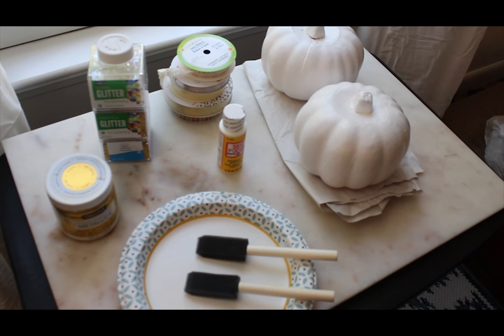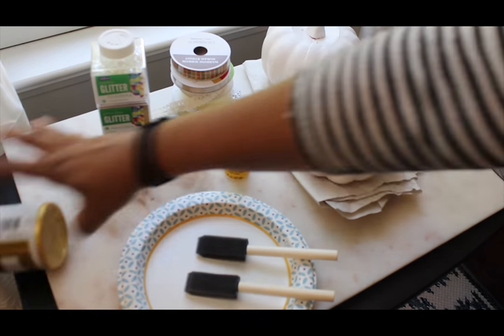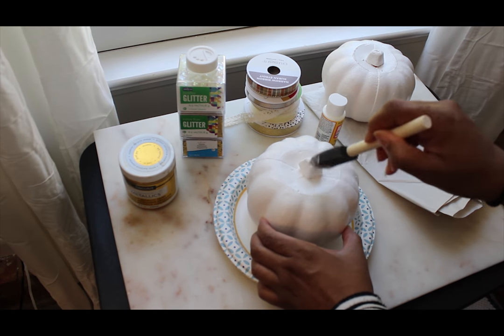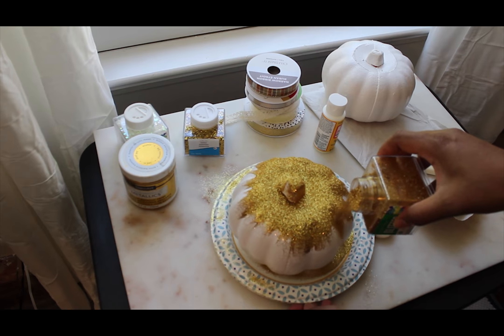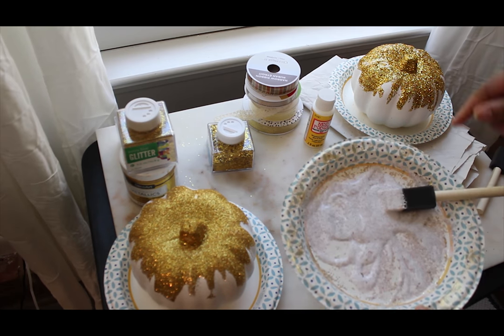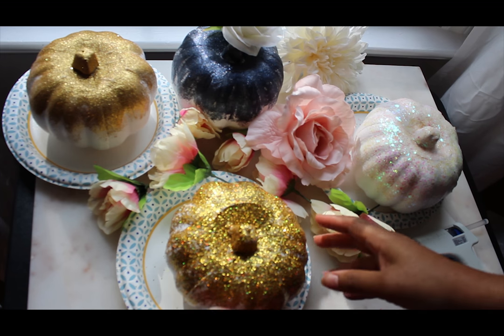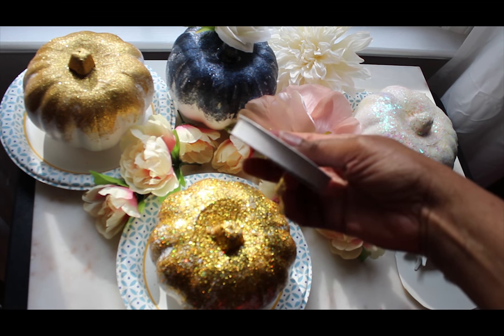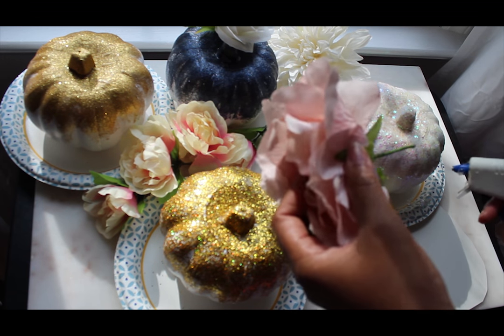DOLLAR TREE PUMPKINS DIY 2018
Let’s make Pumpkins! Another fast and easy project will help you have you space decorated and ready for the season in no time flat.  One of the easiest and prettiest home DIY decor ideas involve incorporating faux flowers. They literally breathe life into a quiet space.  I would encourage you to grab them up anytime your favorite craft store is having a special or when the local Dollar Tree has a new bundle to offer. Grab those hideously orange foam pumpkins and paint away!

Follow along and see how it’s done.

If you’ve shared this video, thank you so much! 😊

I generally post on instagram just before the video uploads. Following my instagram gives you a sneak peak into future content!

Love!

This is a Netflix and chill project!